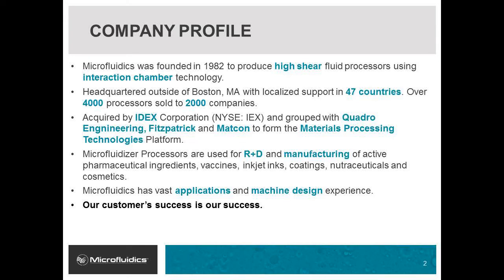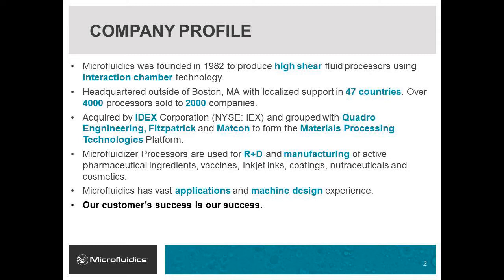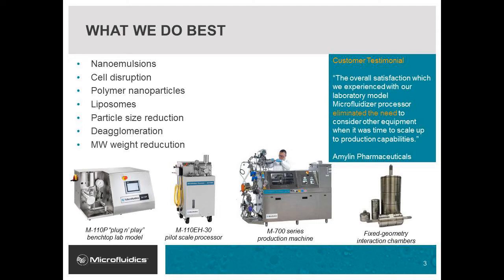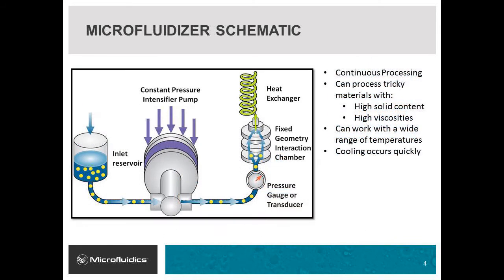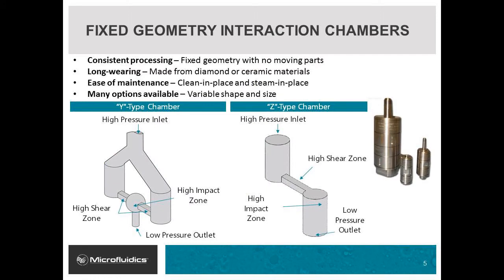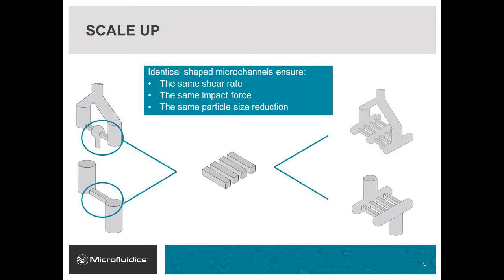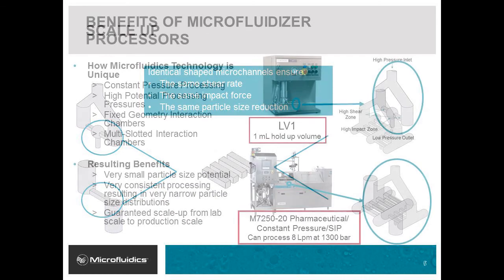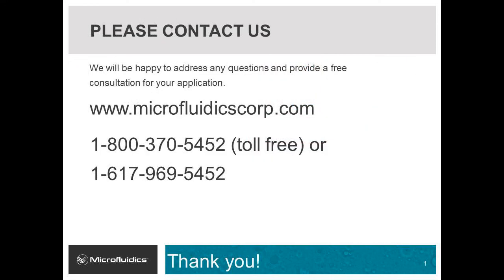Microfluidics Company Profile